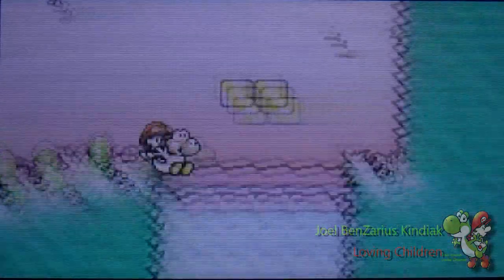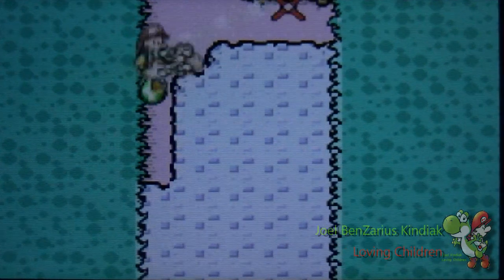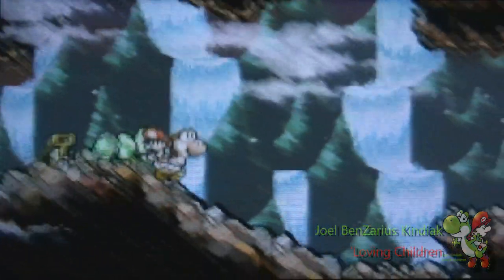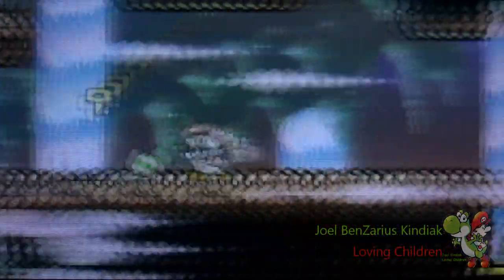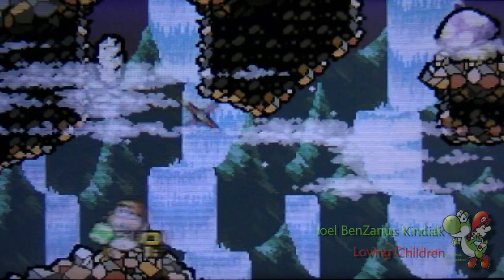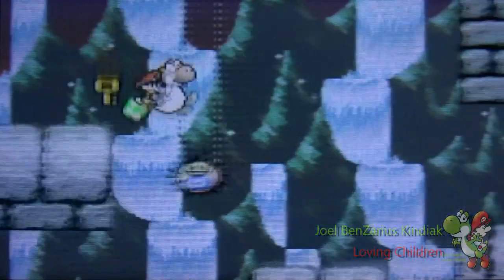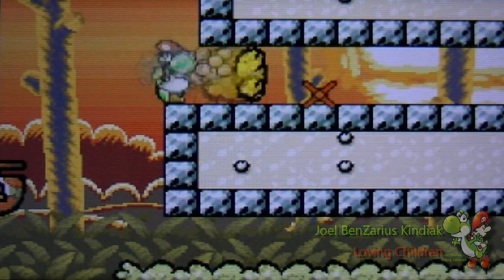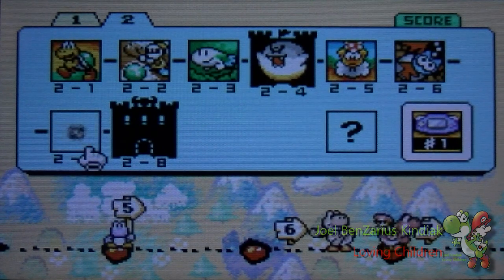Yoshi's Island Walkthrough World 2-6: The Cave Of The Mystery Maze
More mazes..

Thanks fo Watching and Enjoy!

Video Question:
PETA vs SOPA. Which is worse?